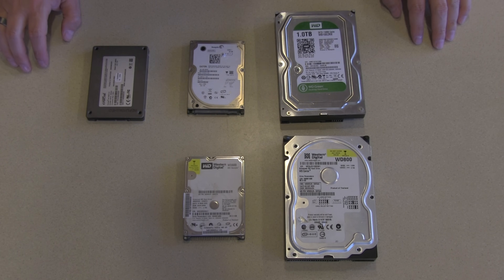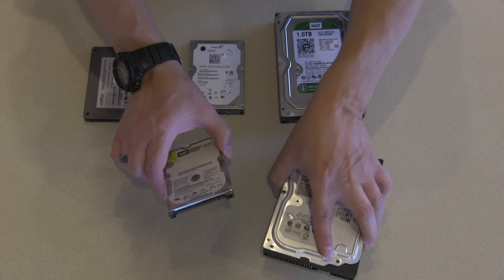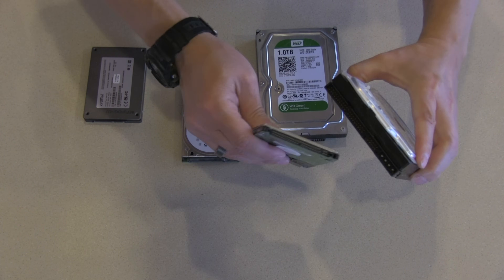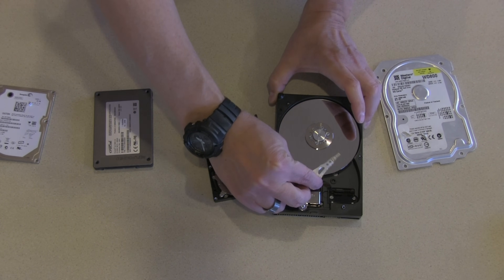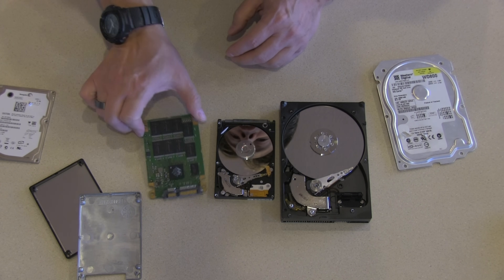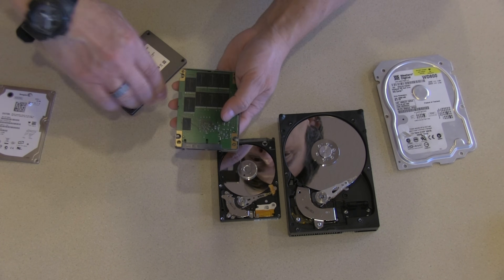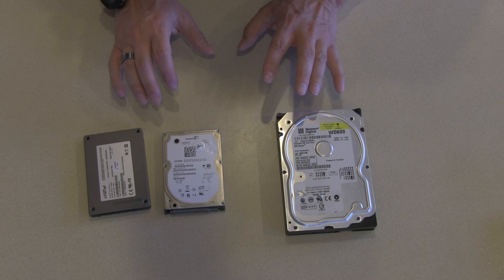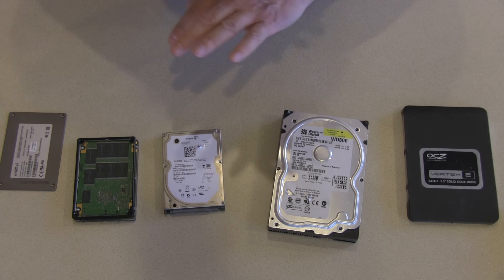HDD vs SSD - What is the difference?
In this video I explain the difference between a HDD (hard disk drive) and an SSD (solid state drive). I also explain the difference between a desktop and a laptop drive, the difference between IDE and SATA and why you need a HDD or SSD in your computer.

Hardware.Info tests lifespan of Samsung SSD 840 250GB TLC SSD [Updated with final conclusion]

Everything you see in my videos is available for purchase via Amazon: